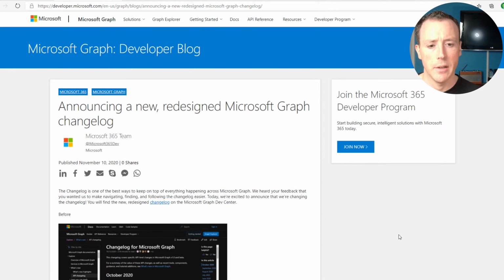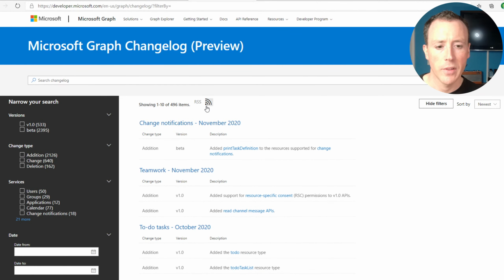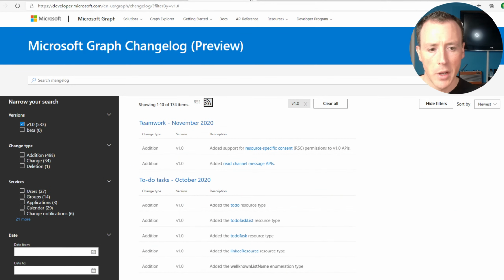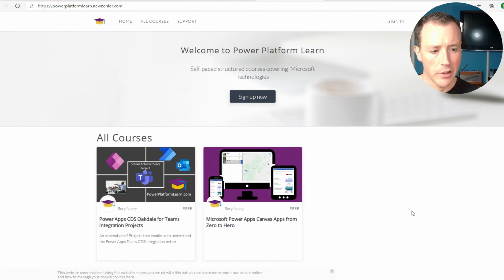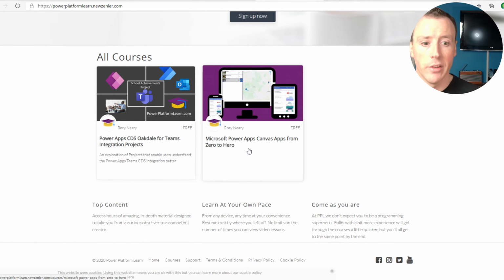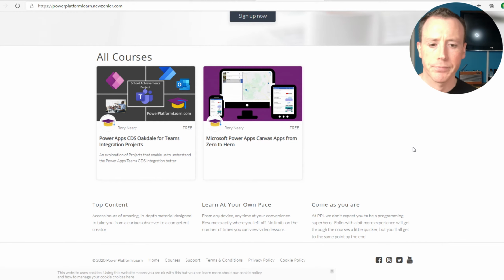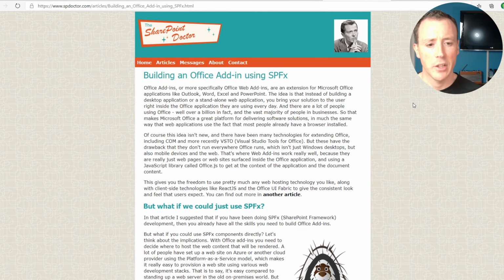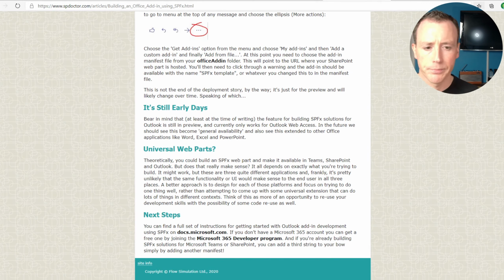Weekly Update 13 November 2020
Announcing general availability of Microsoft Teams Resource-specific consent and read channel messages